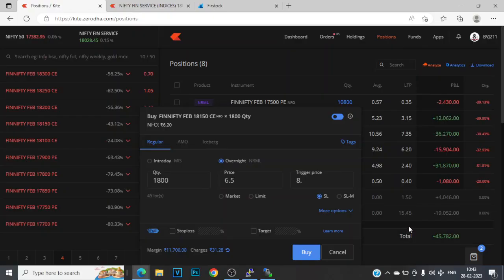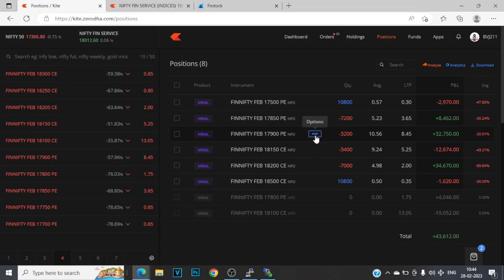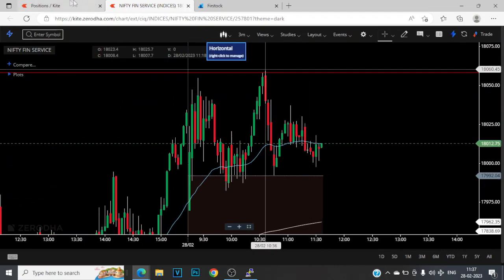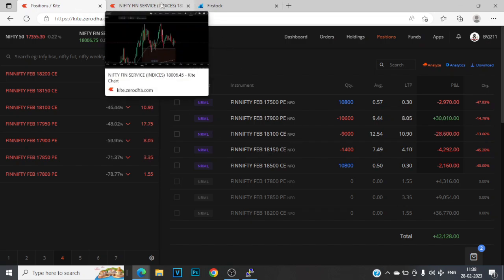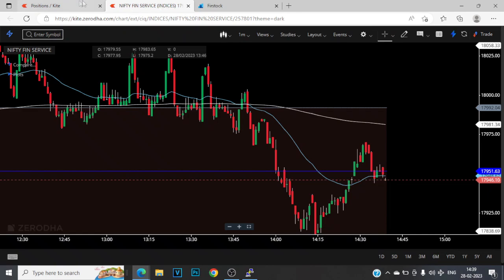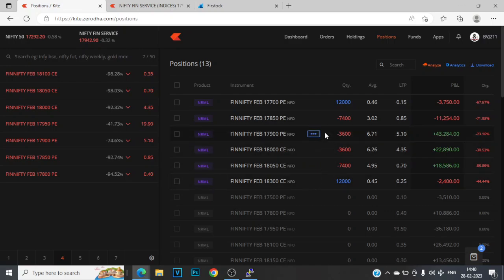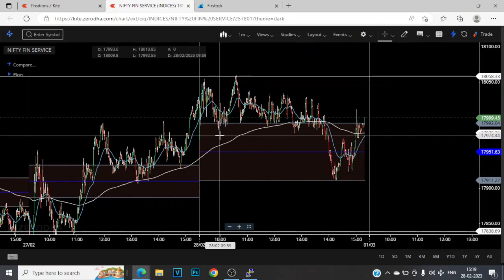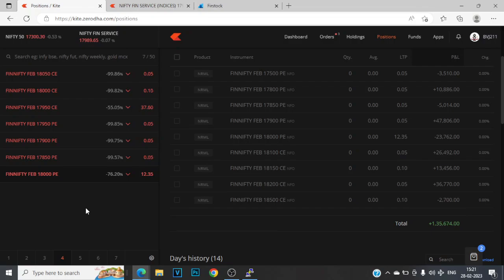PINNED MARKET | Live Finnifty Expiry | Praful Kulkarni | Alpha Leo Capital